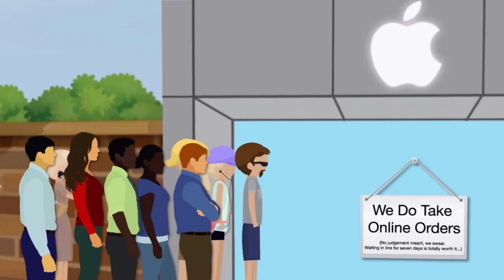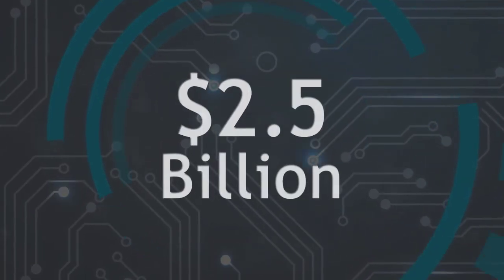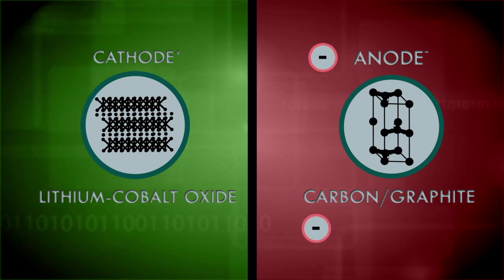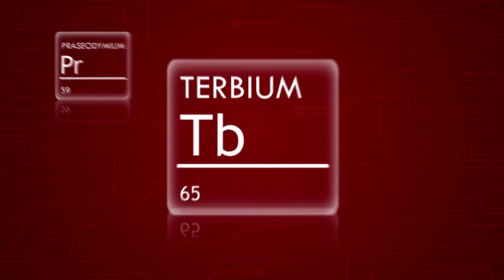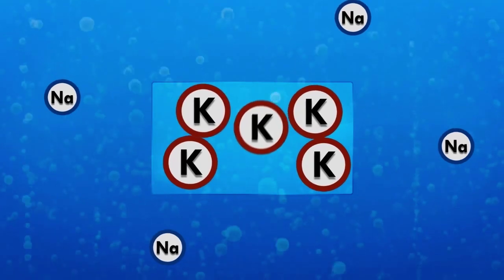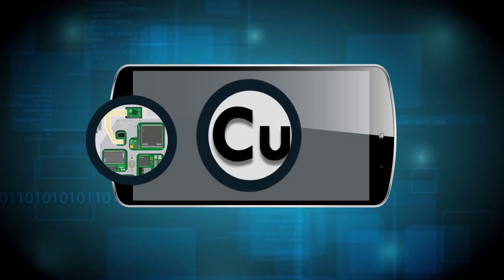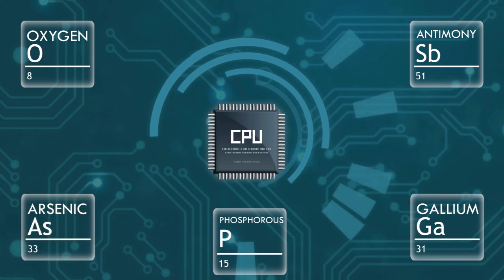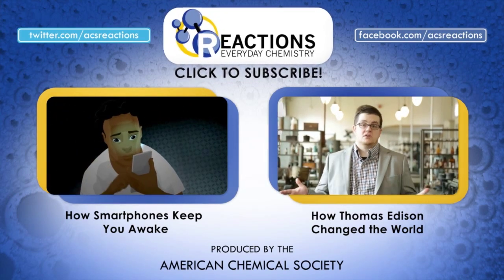What's in your Smartphone?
This week Reactions is breaking down the chemistry and science of what's in your smartphone.

The iPhone 6 is almost here and the preorders are piling up. But what do you really know about the insides of the iPhone 6, or any smartphone for that matter?  We've found the chemical elements lurking inside a smartphone with help from our friends at the Compound Interest blog.

A typical smartphone contains about 300 milligrams of silver and 30 milligrams of gold. Not to mention small amounts of extremely rare elements like praseodymium, gadolinium and terbium. And what's with this "ion-strengthened glass" that Apple is bragging about? It's all about the potassium bath your phone takes before it rolls off the assembly line.

Shaft Gets Jiggy and Digital Factory provided by Pond5.